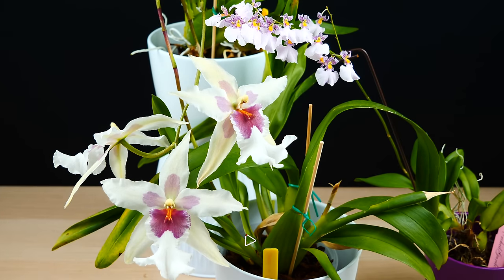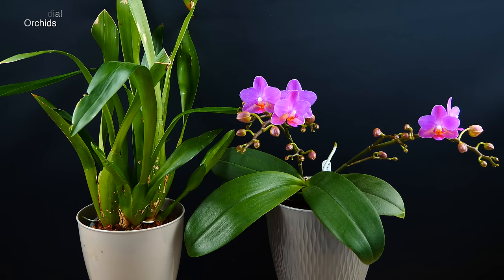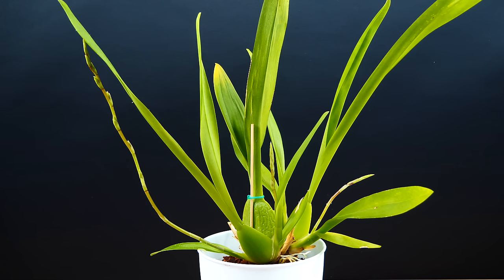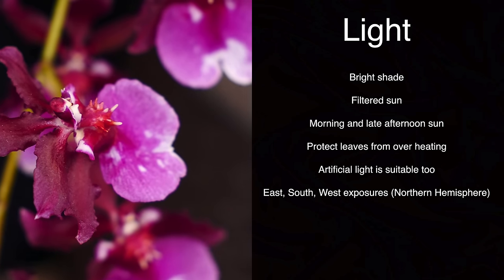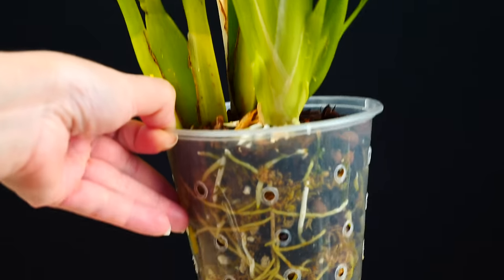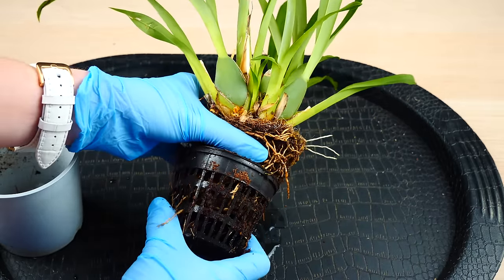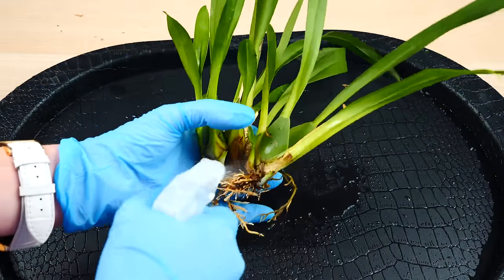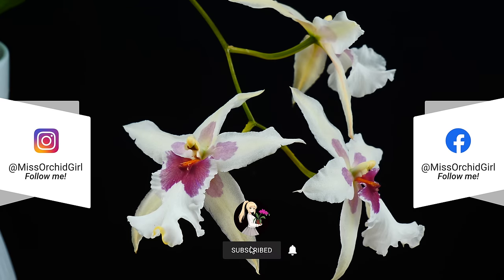How to Care for Oncidium Orchids - Watering, Repotting, Reblooming & more! Orchid Care for Beginners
Oncidiums are very popular in flower shops and garden centers, alongside Phalaenopsis! So let's get to know them better, by knowing how they grow, how they bloom and what conditions they like best!

Oncidiums and related genera and hybrids can be found under different names, such as: Cambria, Aliceara, Oncidopsis, Miltonia, Miltoniopsis, Odontoglossum and more!

The MSU fertilizer that I use for almost 4 years now

🌸 Want to send me something? Here's my address!
Orchid Nature
🌸 Other things I use:
Fertilizer and supplements:
Shelf units:
Lerberg, Mulig, Omar from IKEA